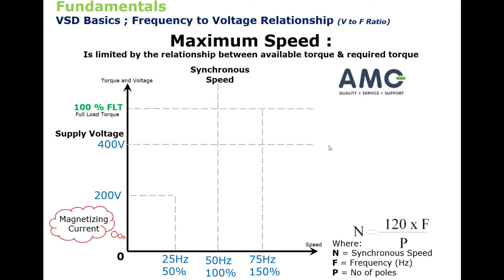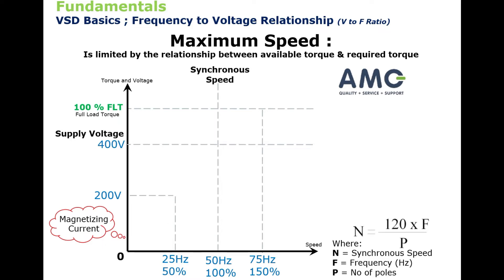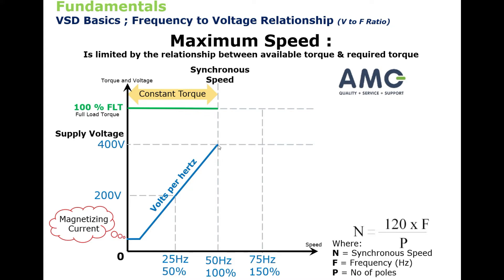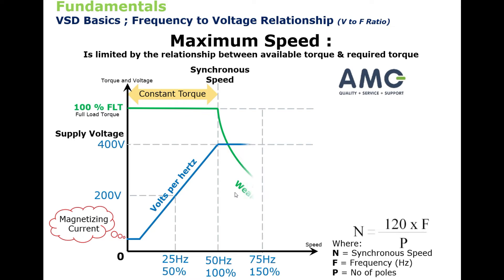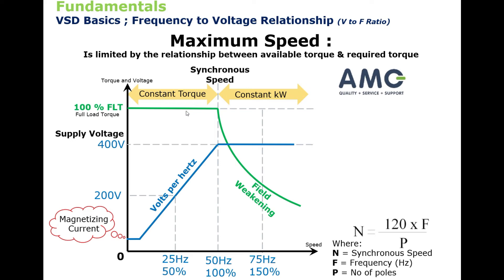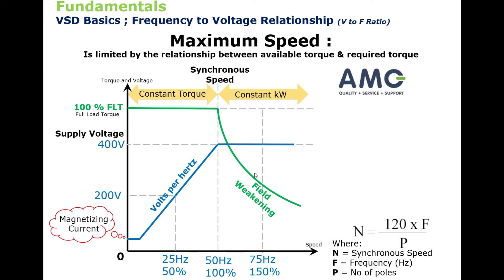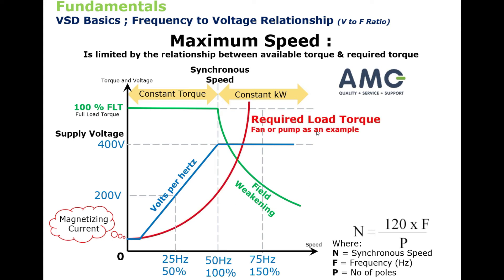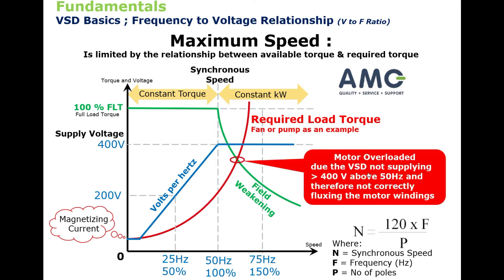Over-speeding of Motors with VSDs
This Video shows what happens when you run a standard 3 phase electric motor faster than it's synchronous speed with Variable Frequency Drive (VSD / VFD)